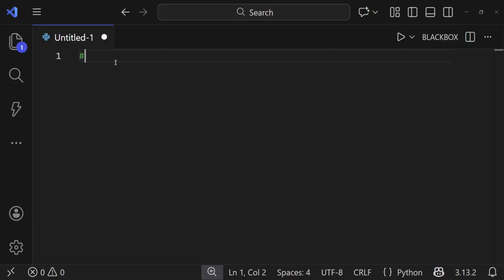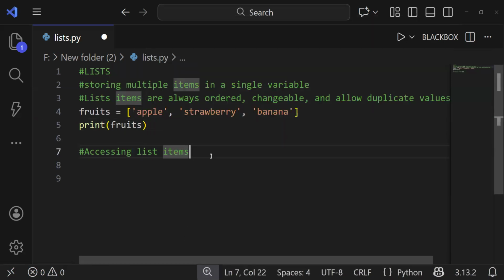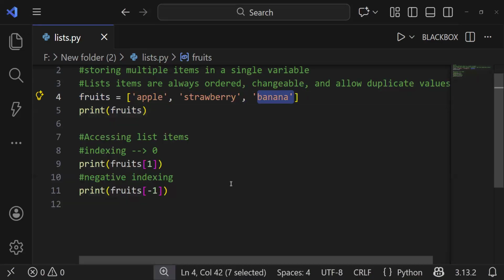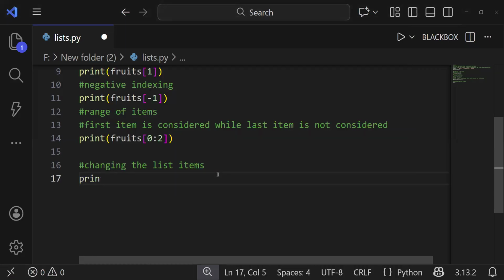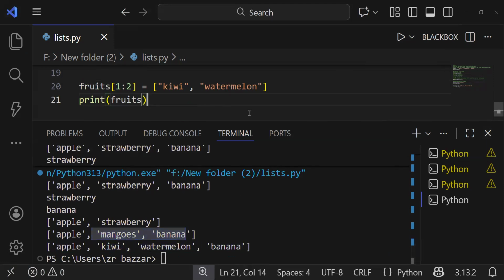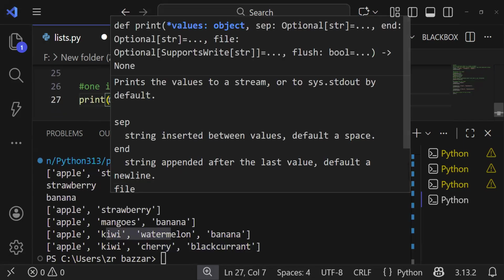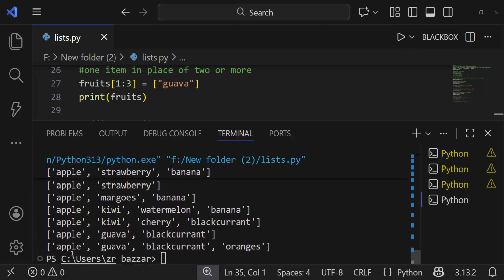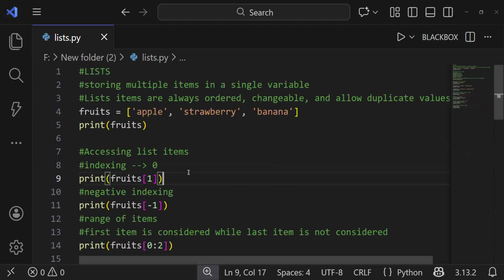Python Lists' Tutorial - Create, Access & Modify Lists